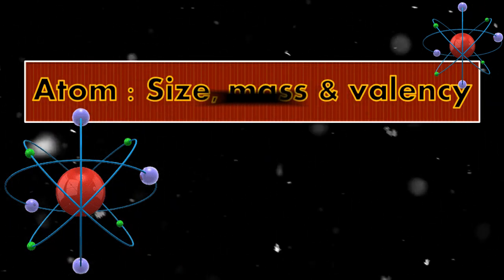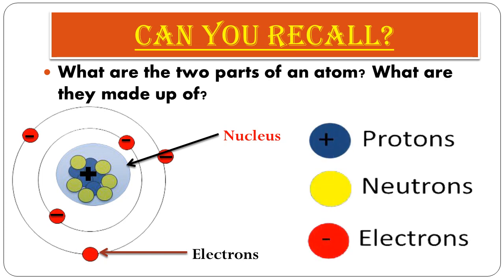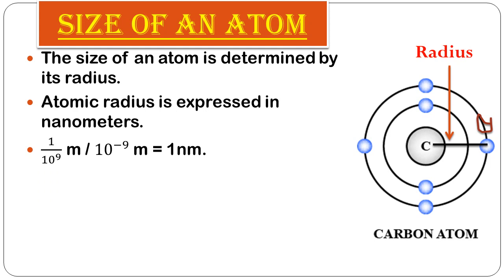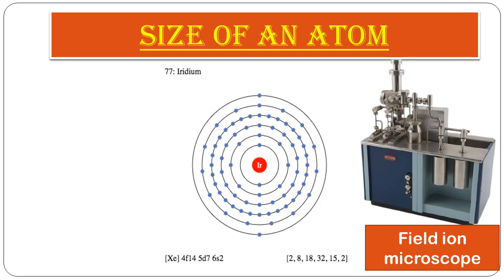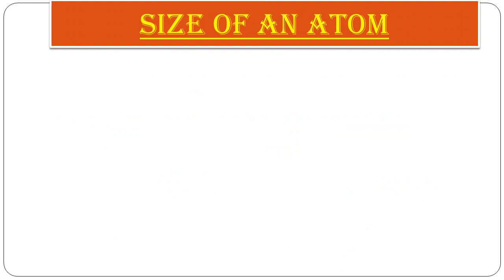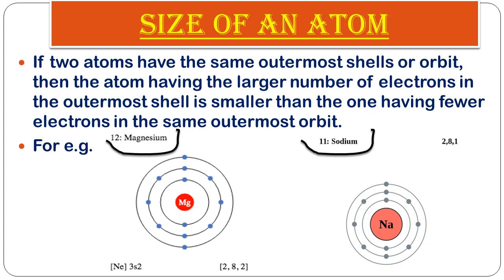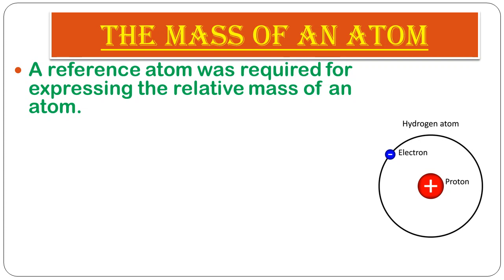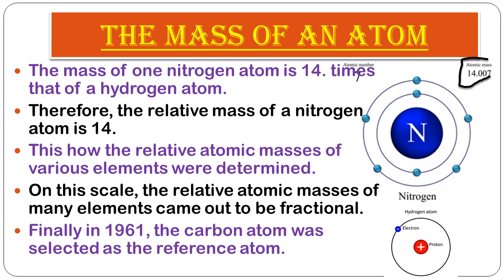ATOM : Size, Mass & Valency.(Class 9) # Lesson : Measurement of Matter. Unified Atomic Mass/ Dalton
Welcome Everyone,
In this video we shall study Atomic mass and size of Class 9 : lesson- Measurement of Matter. We shall also study unified atomic mass or Dalton.
I hope u all we will clearly understand each and every point of this video.